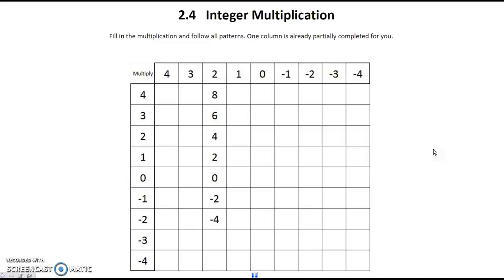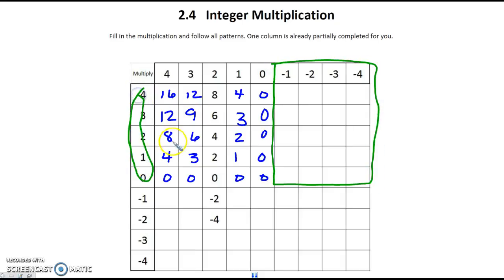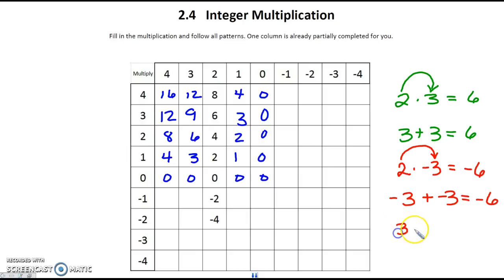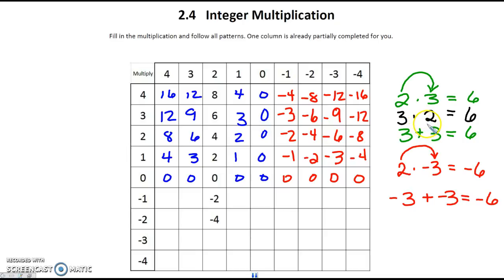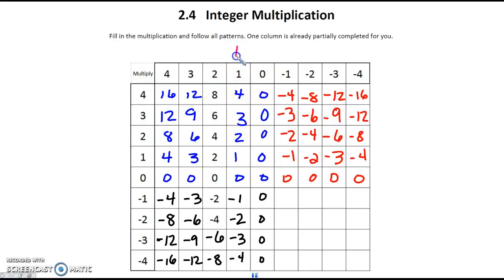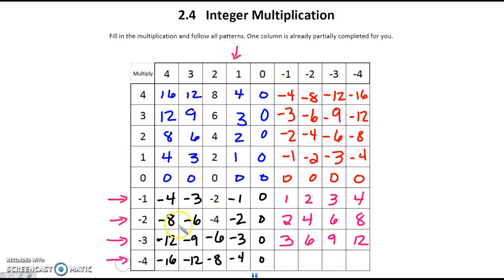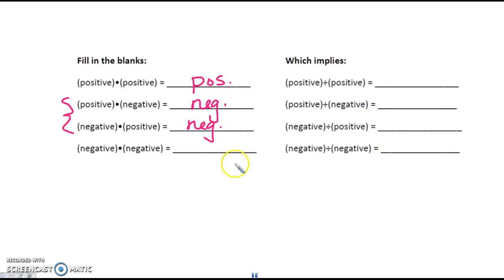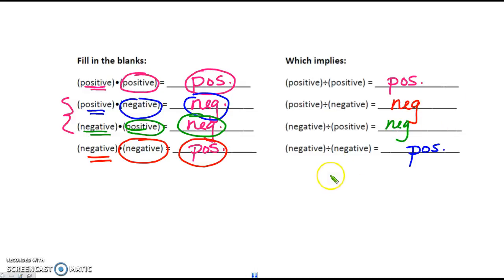CPM2 Mod1 Integer Multiplication and Division Rules